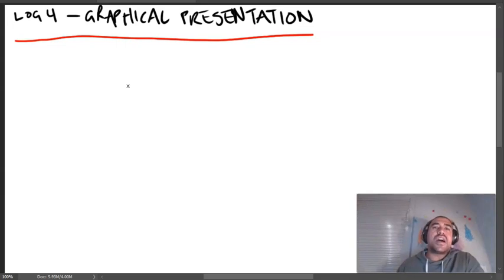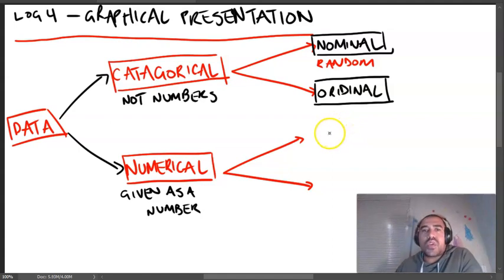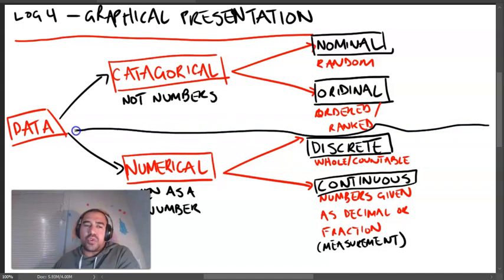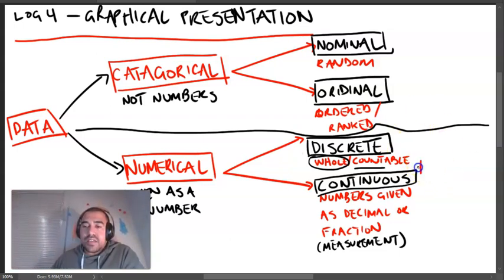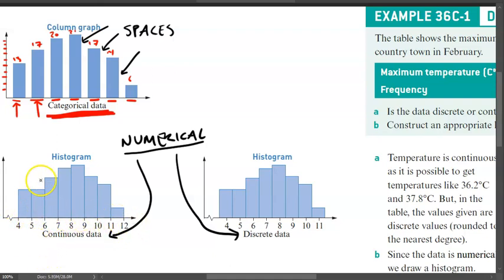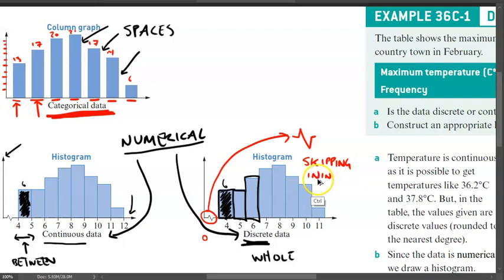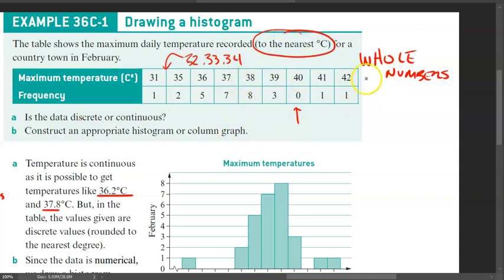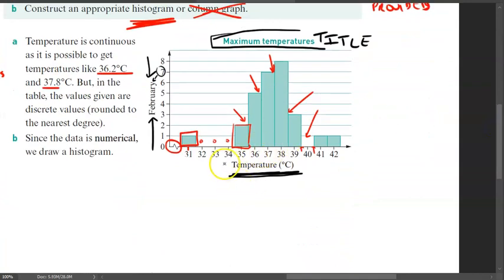Data - Log 4 - Graphical Presentation - 11 VCAL Numeracy